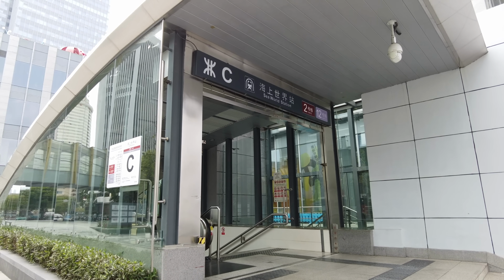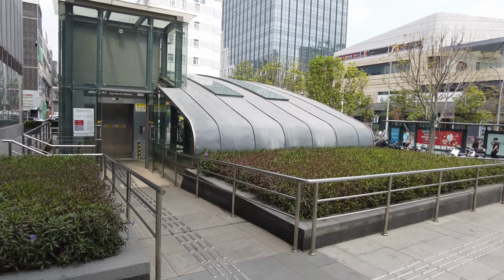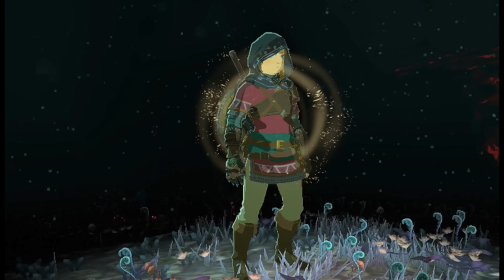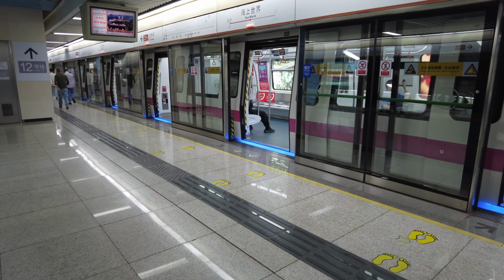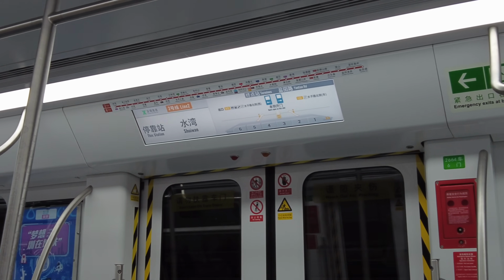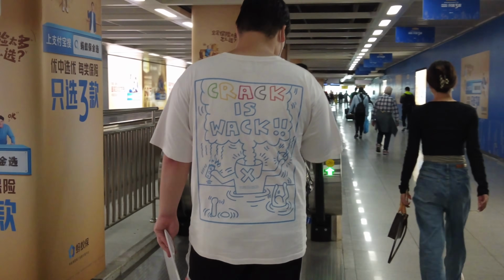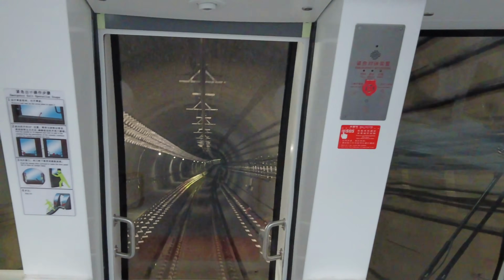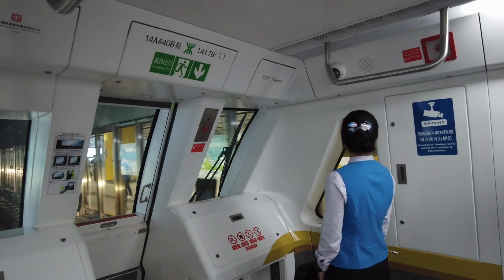Why China has one of the Best Metros In the World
I take a look at China's metro or subway system from a user perspective and share some of the many reasons why the system is highly functional, user friendly, and accessible for most of the population in Chinese cities. One thing I failed to mention in the video, but also goes a long way to making an accessible system, is affordability. The metro in China will at most cost you about 1 USD, if you take the longest route. Typically it'll cost you around 50 cents. What do you think about the subway here? How does it compare to public transit in your area?

Thank you for any support offered, monetary or otherwise.

Scan my QR Code or use the following before you test drive or buy your NIO
Europe: AZQYY8